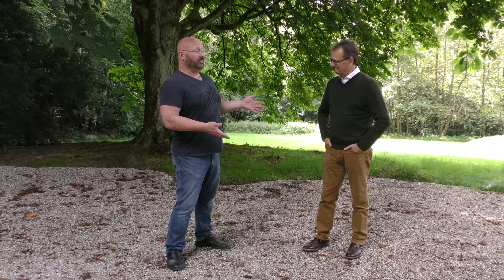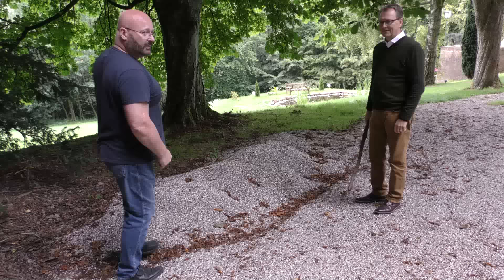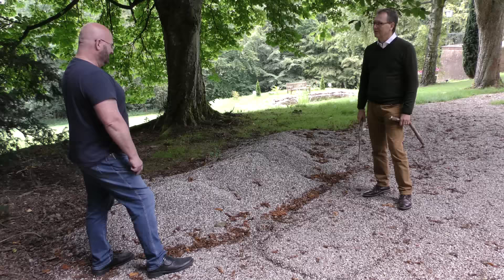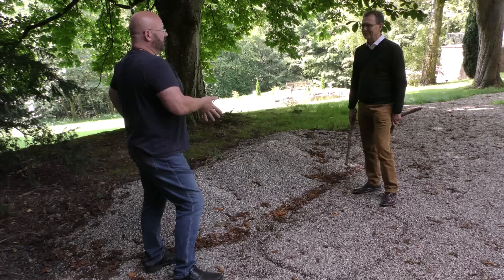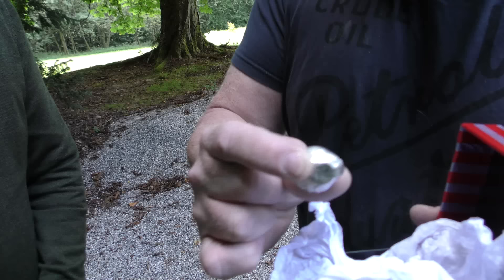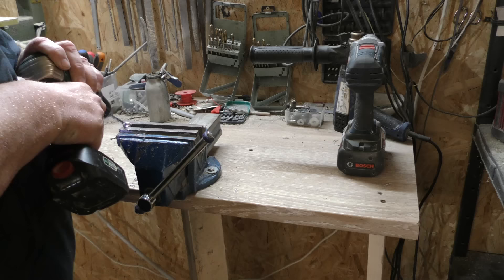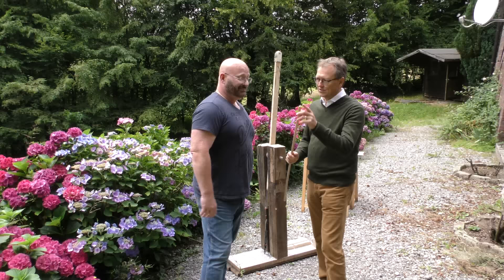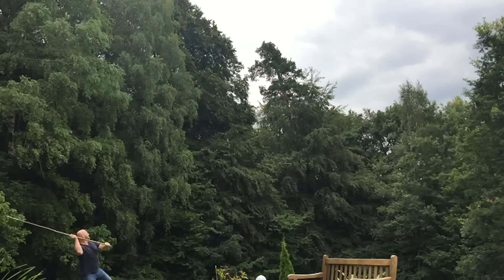The Mystery Of The Whistling Bullets: Psychological Warfare, 200 AD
When Dr. John Reid, Chairman of the Trimontium Trust, contacted us and asked for our help in order to shed some light on an ancient mystery, we immediately agreed!

Dr. Reid and his team did some excavations at the 1800 years old battle site at Burnswark in Scotland, where a full Roman legion laid siege to a Caledonian hilltop fortification and eventually stormed the place.

Dr. Reid's team found hundreds of lead sling bullets in the small patches they excavated, which means that there were thousands upon thousands of such shots fired in that battle.

The curious thing is that about 20% of the bullets were very small (only about 20 grams) and had a hole drilled into them, 4 mm in diameter and 6 mm deep. What was the purpose of that hole?

Dr. Reid believes that it was done in order to make them whistle in flight so to irritate the opponents, but he wasn't really able to shoot the bullets at the speed the ancient slingers mastered.

He came to the right place! We did our part and contributed to the body of scientific work. And had plenty of fun!